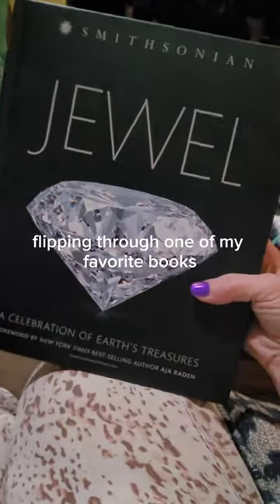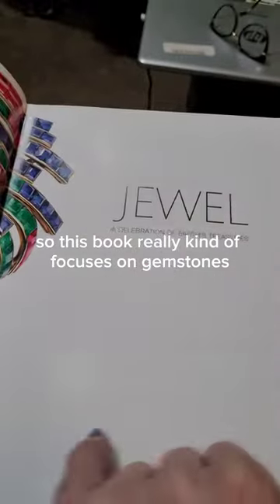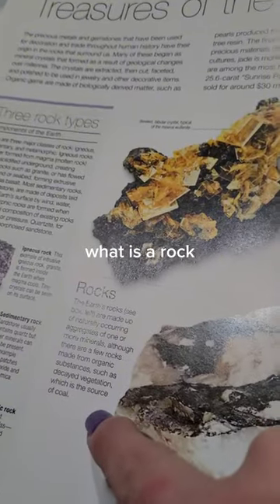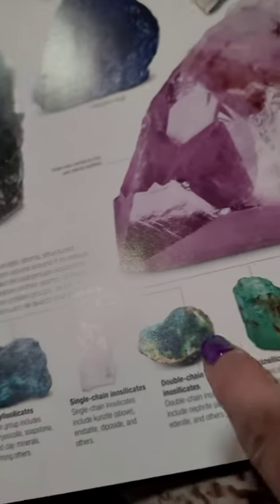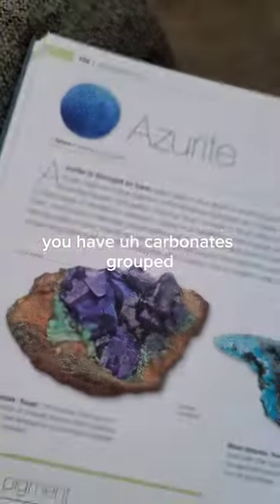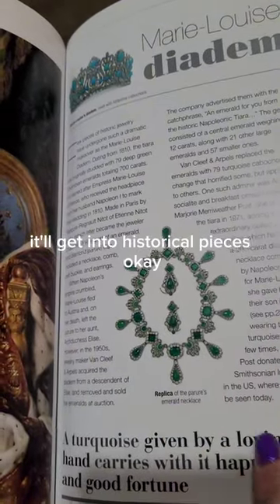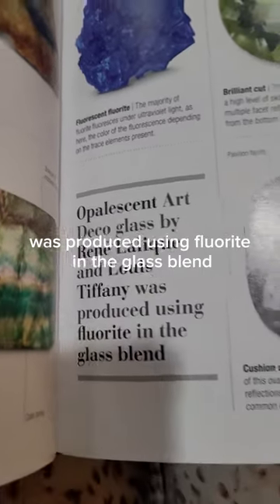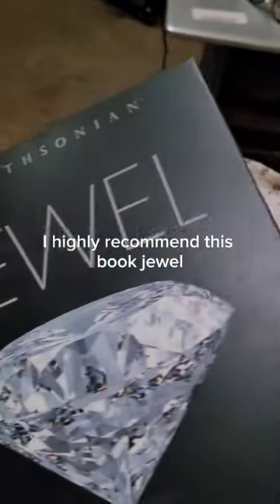Our favorite book for gem and mineral information!